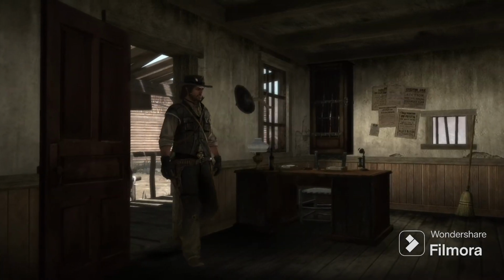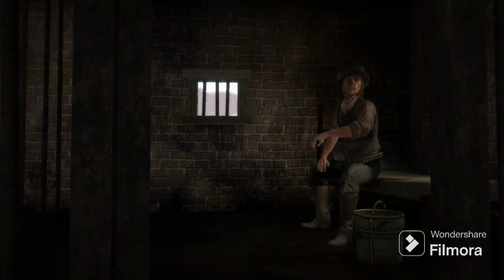Red dead redemption character analysis Marshall Johnson